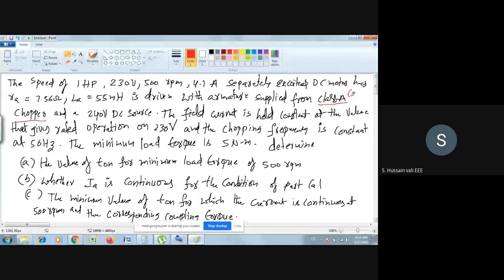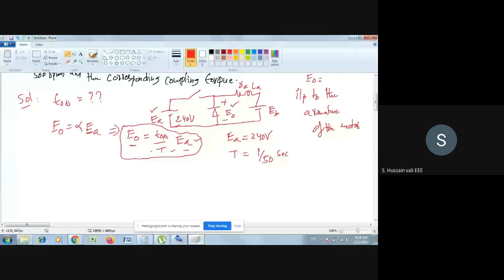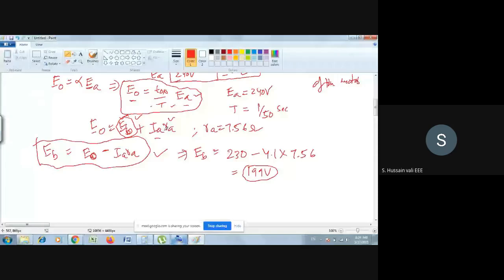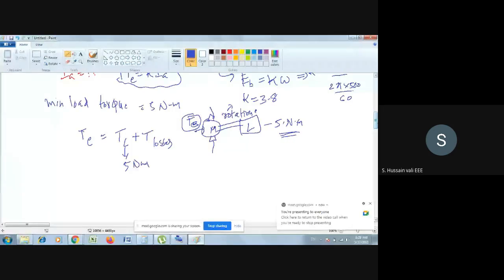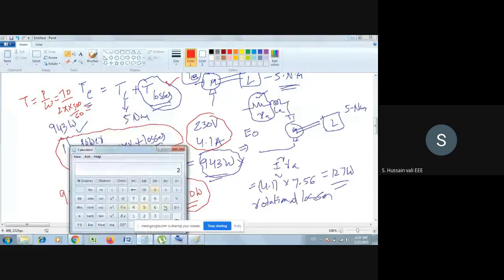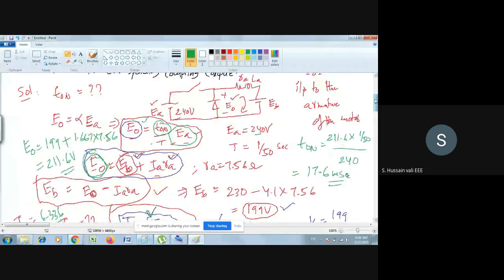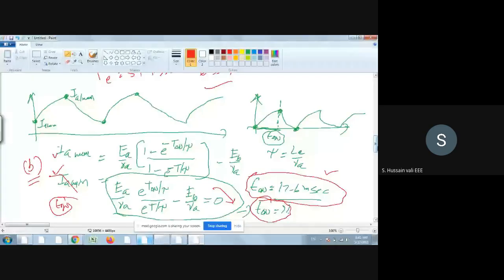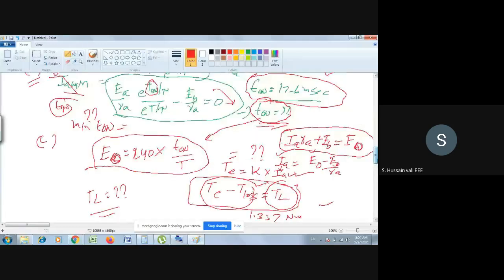Power Semiconductor Drives - 15 - 0